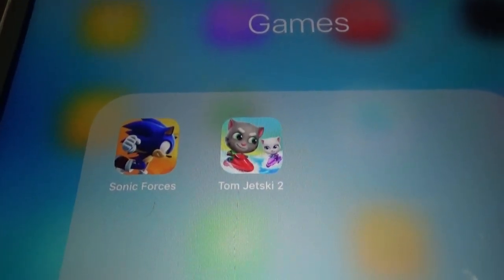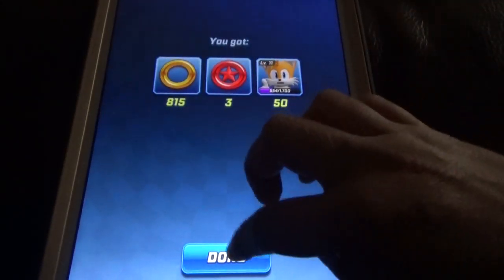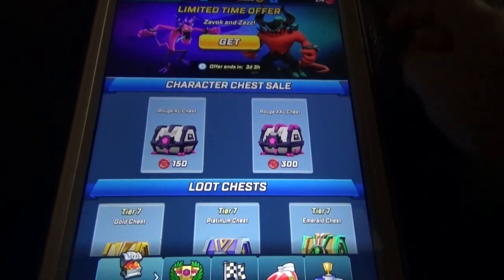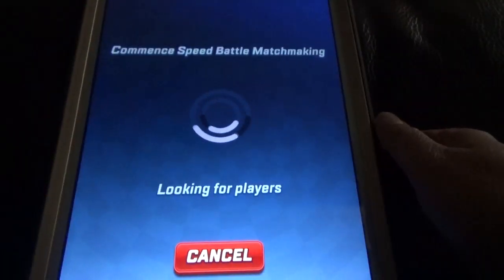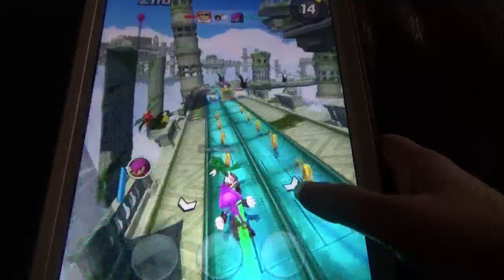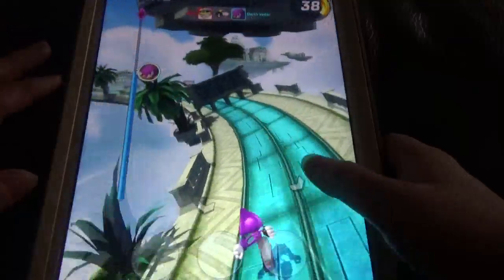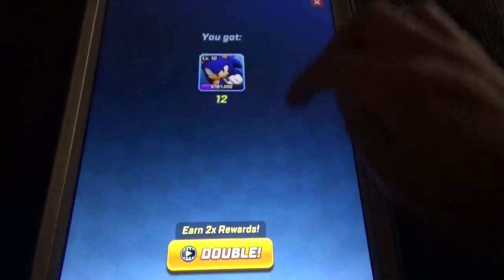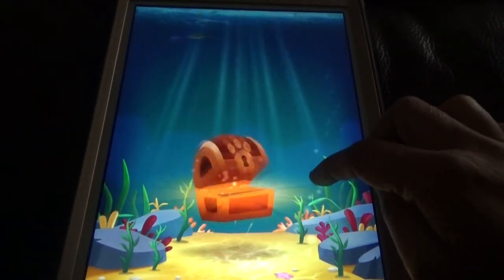Sonic Forces Vs Tom Jetski 2(Racing Games)